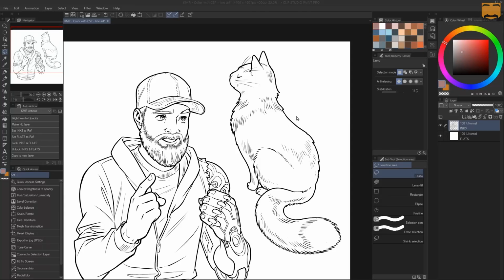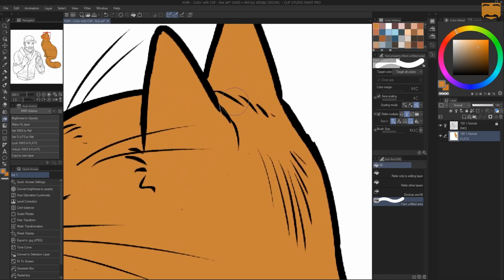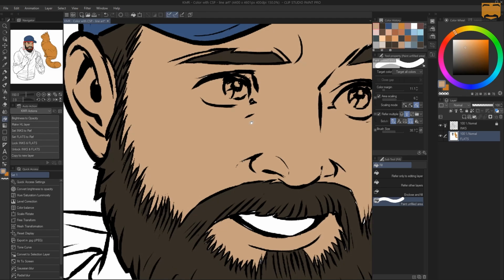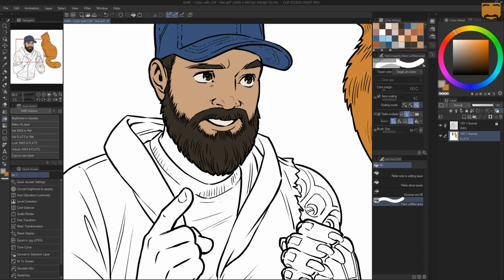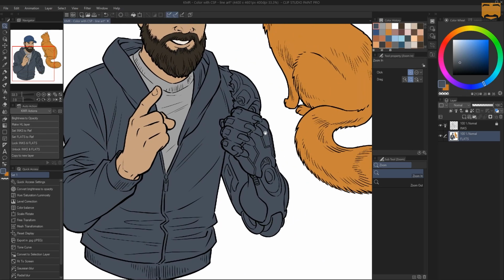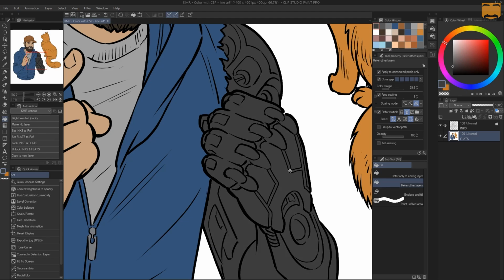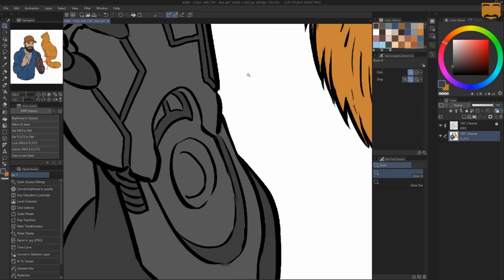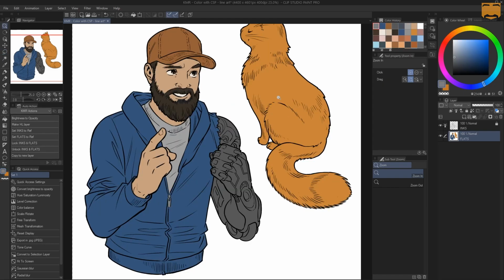Lesson 12/32 "Automatic" flatting in Clip Studio Paint CSP0113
Kurt explains some slick flatting stuff.